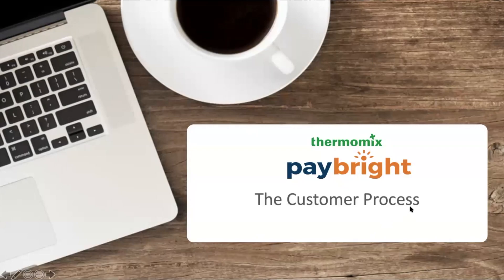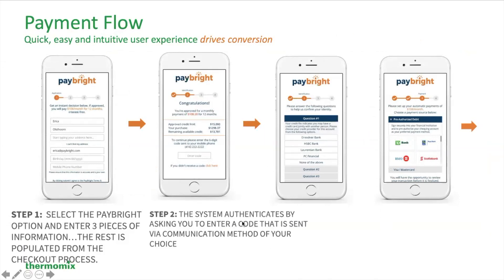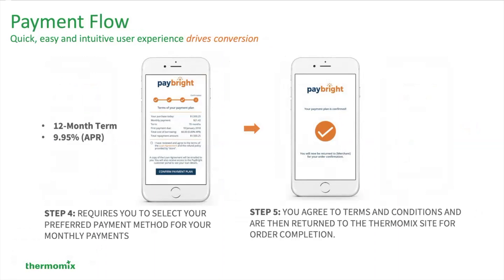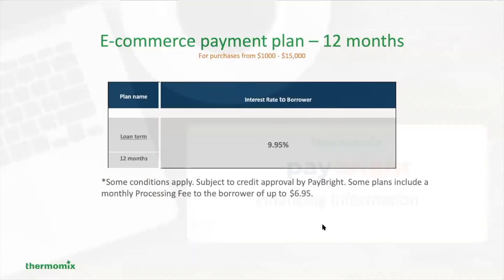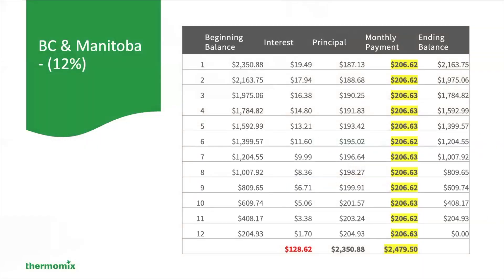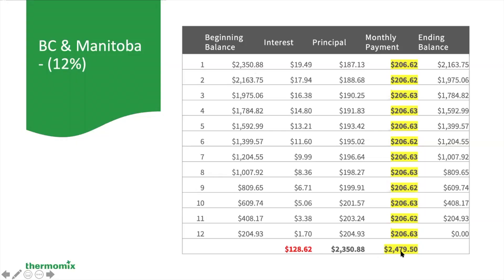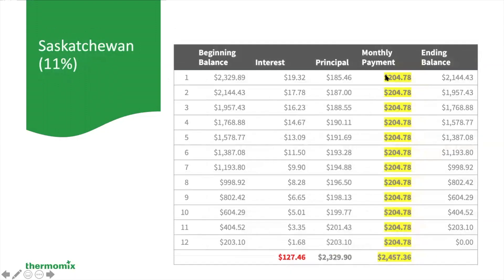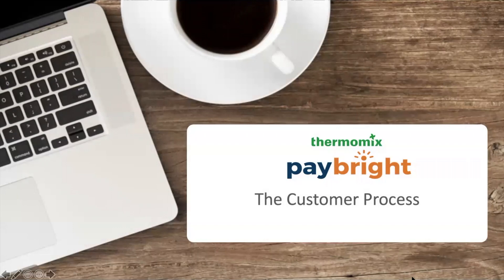Intro to Paybright Process and Financial Plan for Canadian Thermomix Customers (unofficial version)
If you are interested in Purchasing Thermomix TM6™ with Paybright Financing Plan from out Thermomix Canada eShop, this short overview will provide you insight into the process and payment plan.